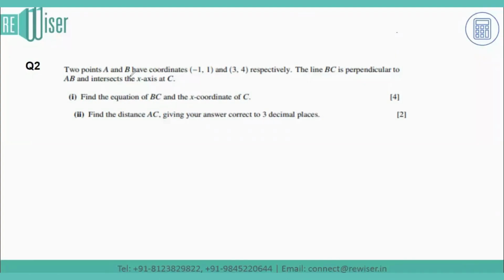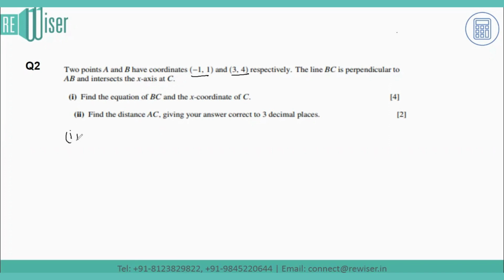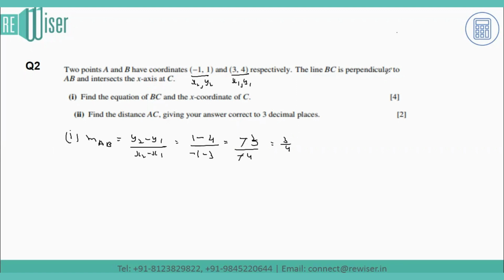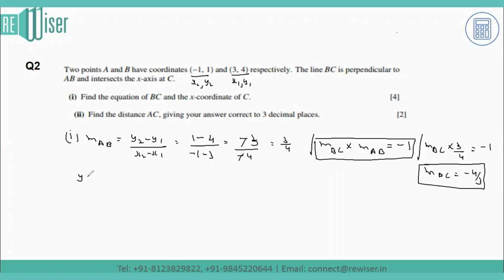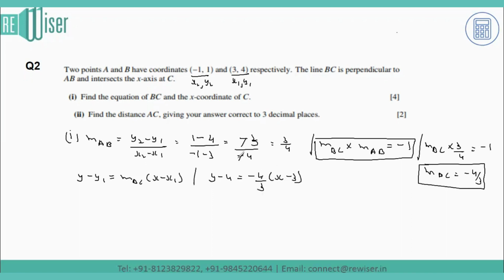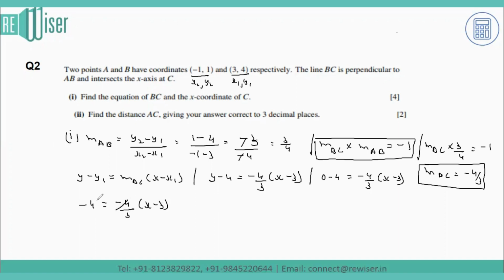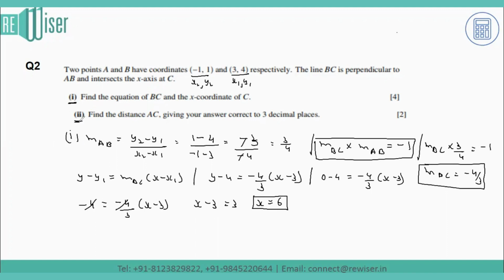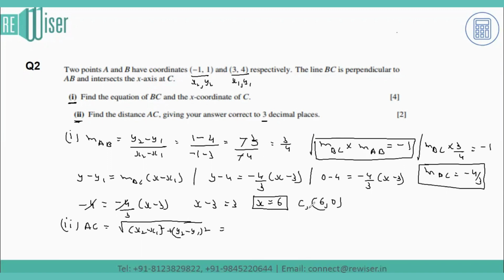IGCSE Additional Maths: Straight line graphs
About Video:-

Perpendicular lines and finding the distance between two points